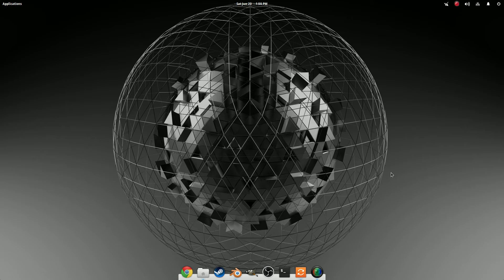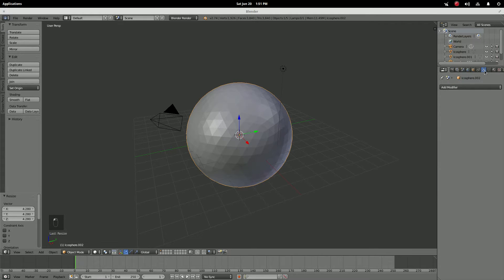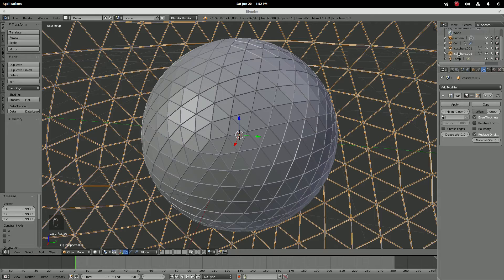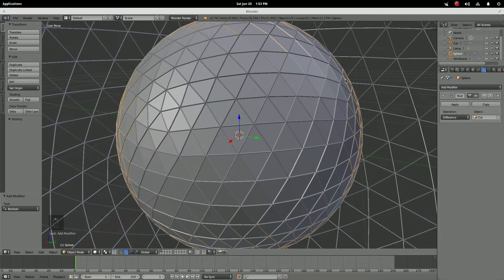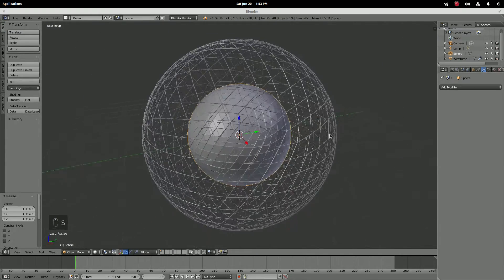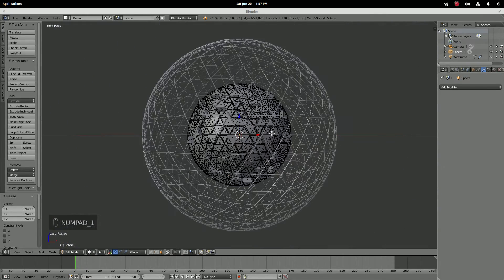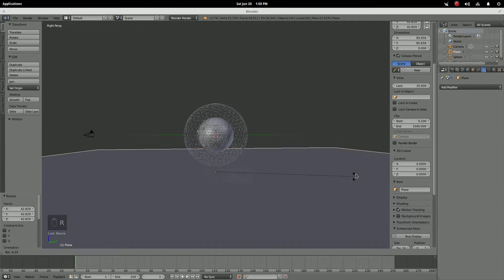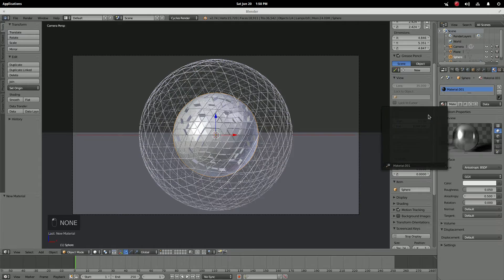Blender Wallpaper Tutorial Metal Sphere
This tutorial is to help you all make one of the wallpapers I made. It is an abstract metal sphere...thing. It looks cool, that's all that matters.